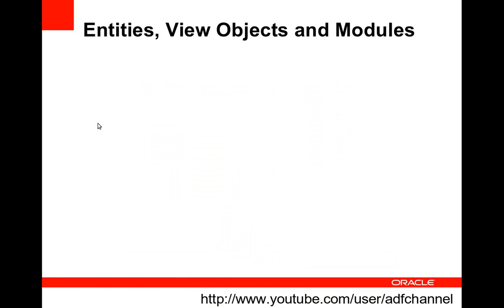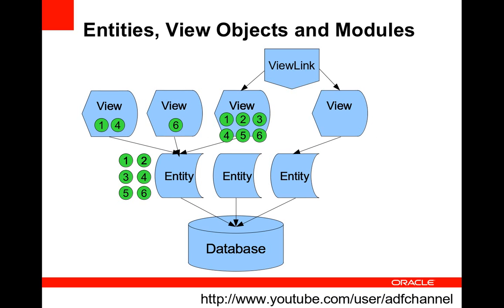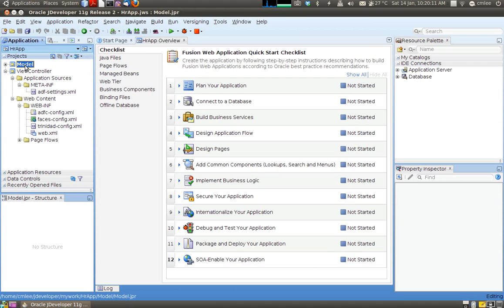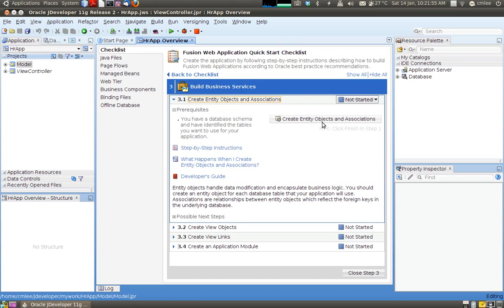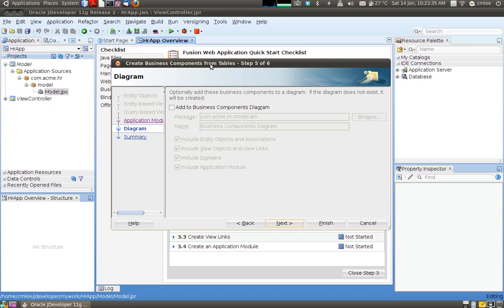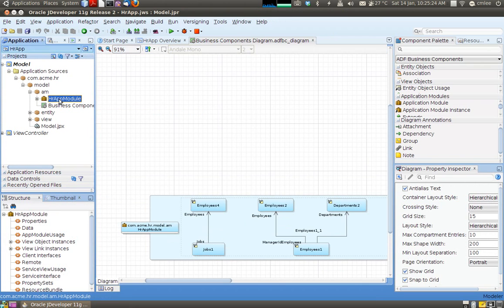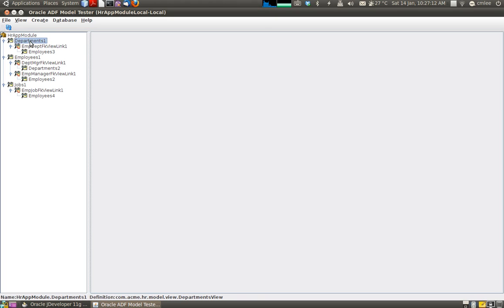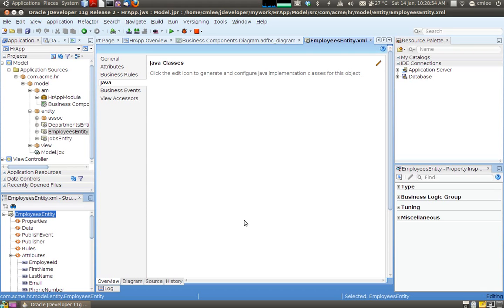ADF Tutorial - part 1 of 4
Creating Entities, Views and Application Module.